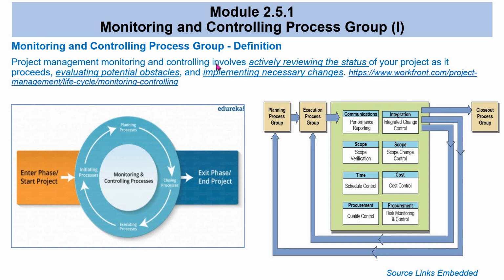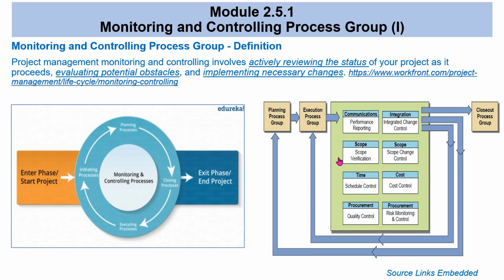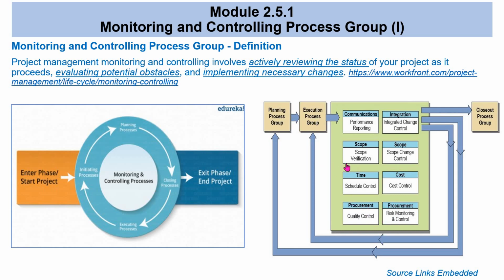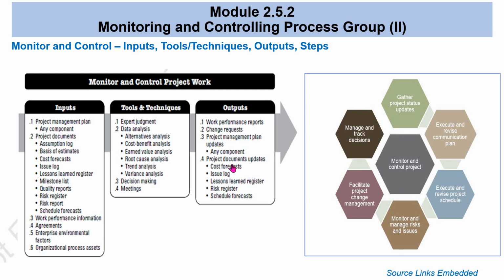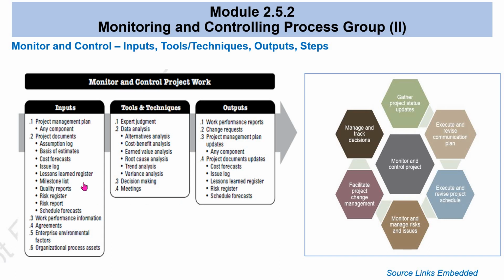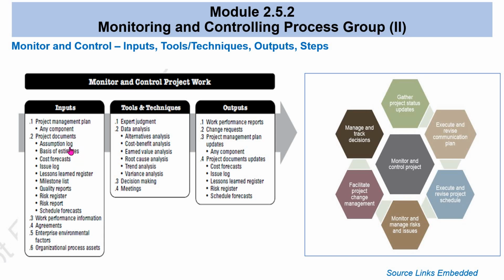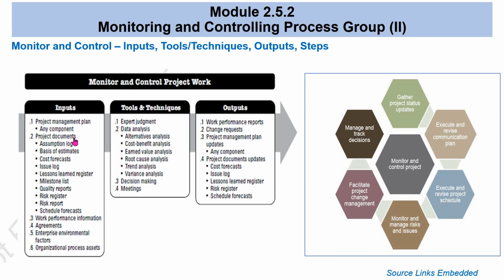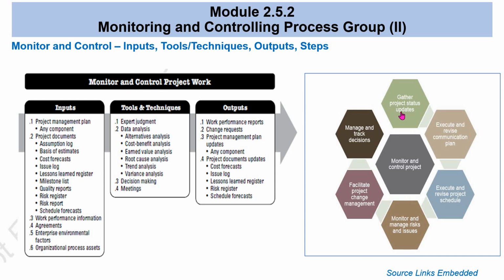ProjectManagement Module2 5 ProjectProcessGroups MonitorControlProcessGroup